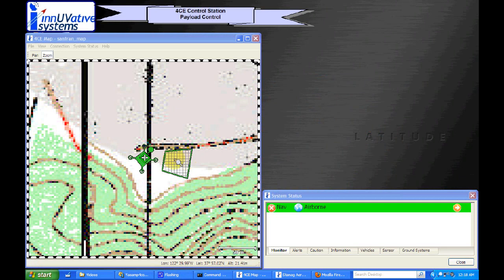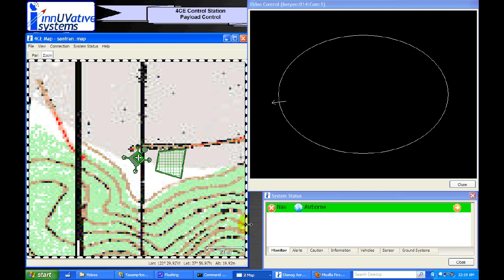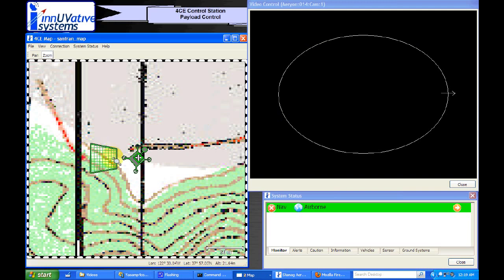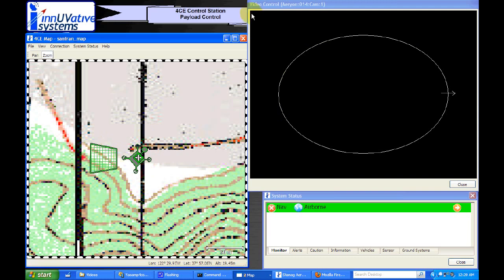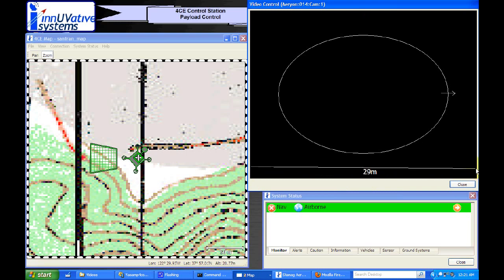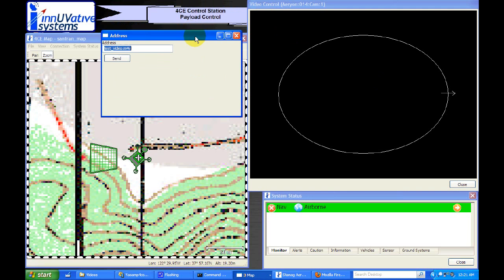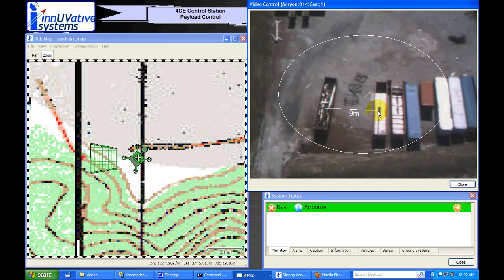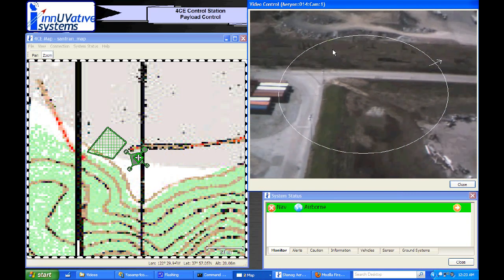PayloadControl.mp4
This video describes how unmanned vehicle payloads are monitored and controlled using InnUVative Systems' 4CE Control Station